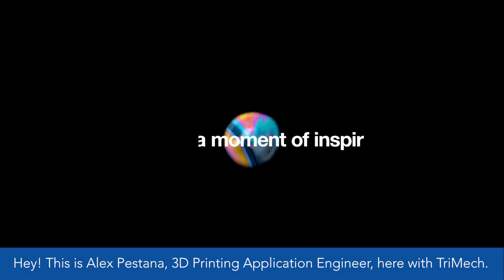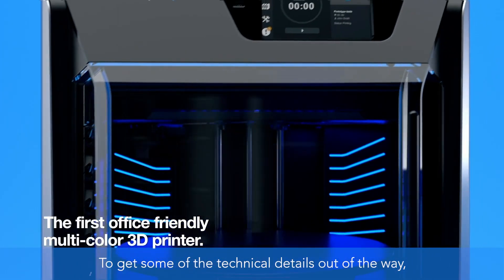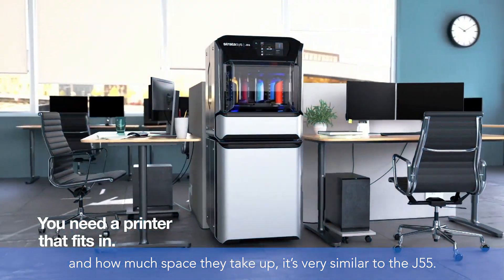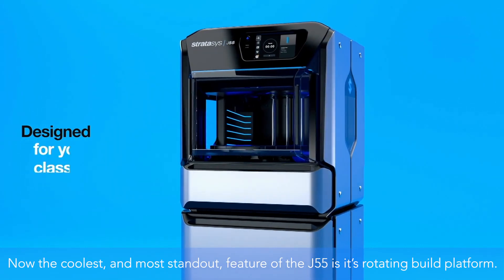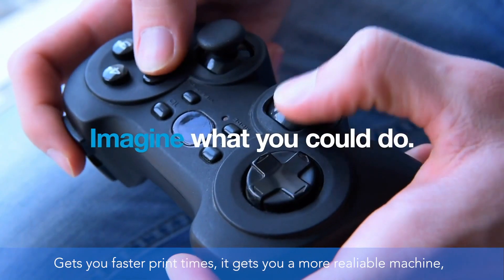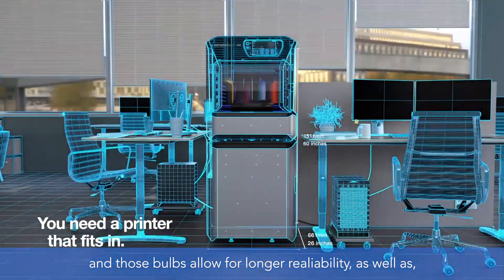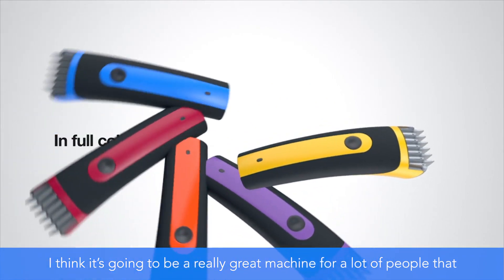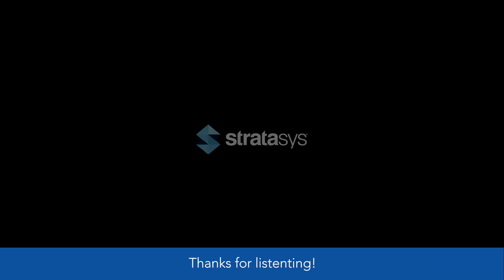Reaction To The Launch Of The New Stratasys J55 3D Printer With Alex Pestana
Stratasys announced the newest addition to their PolyJet lineup - the J55. Join us as TriMech Application Engineer, Alex Pestana, discusses what his biggest take-aways are on this new machine.